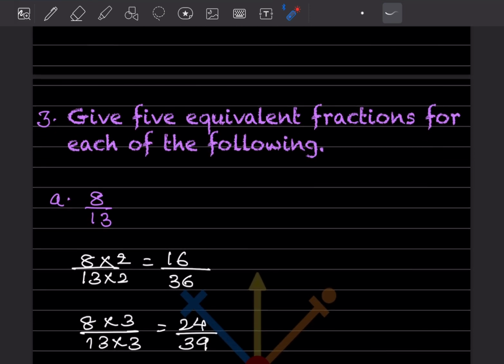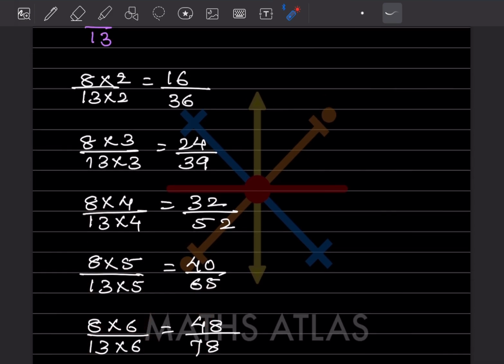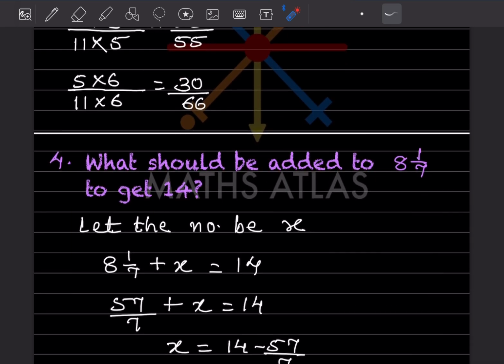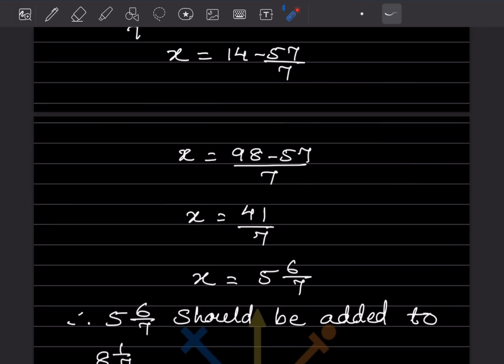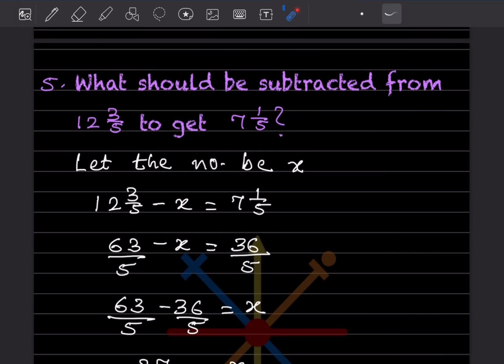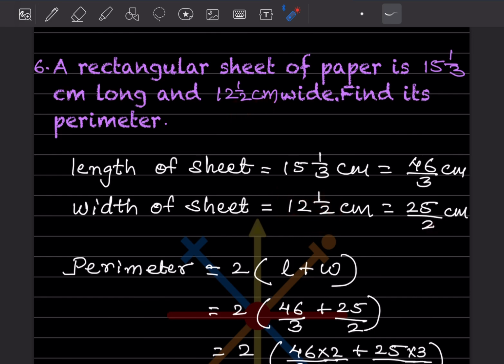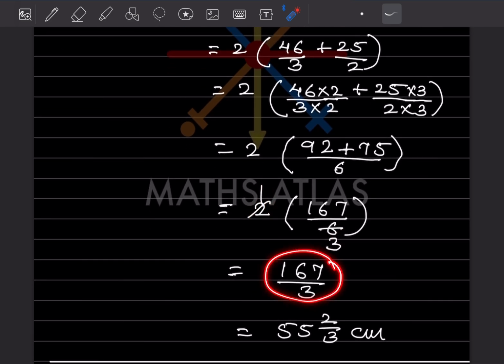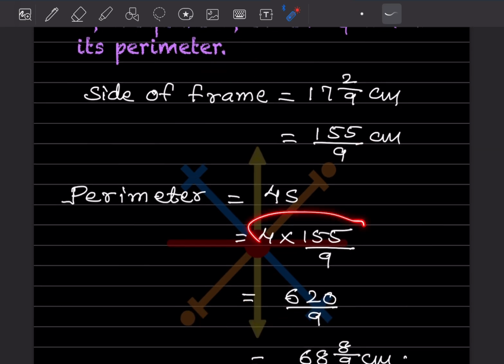Frank ICSE Mathematics Class 7|Chapter 2| Fractions | Exercise 2.1| P -2